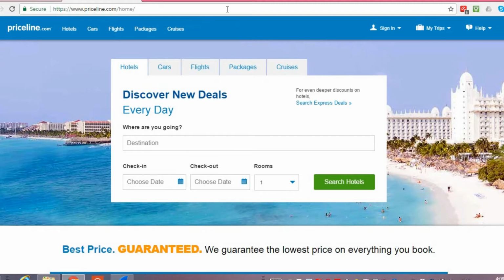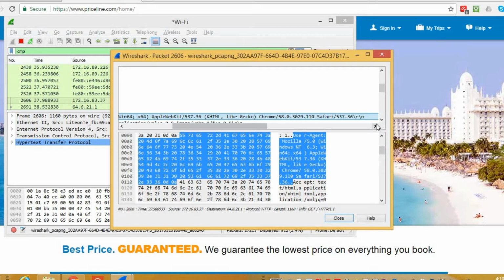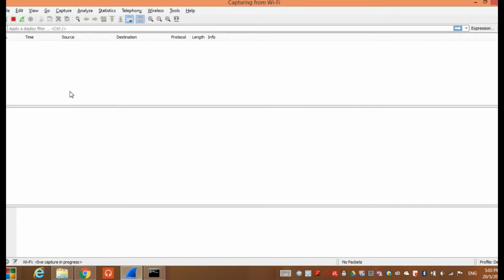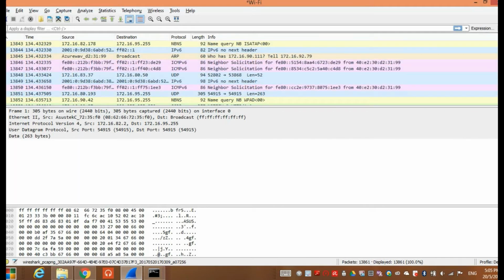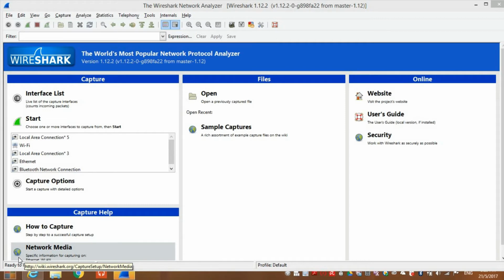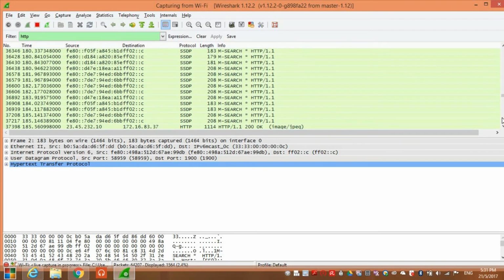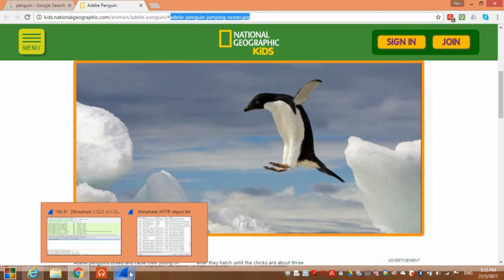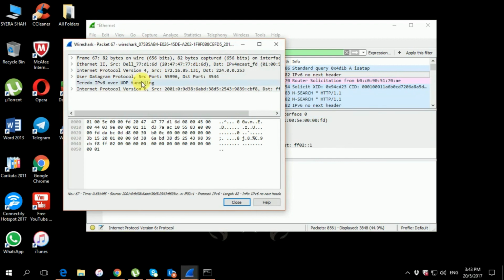Wireshark Tutorial - HTTP, FTP, File Sharing and IPv6.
This is for our project assignment for Data Communications and Networking subject.

Wireshark Tutorial
- HTTP (Engku)
- FTP (Umi)
- File Sharing (Farhana)
- IPv6 (Syahirah)